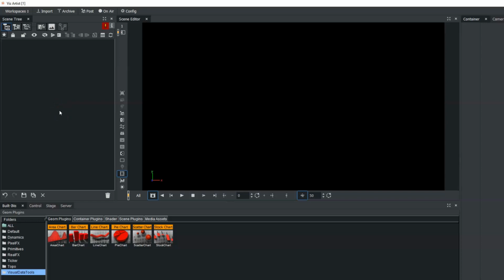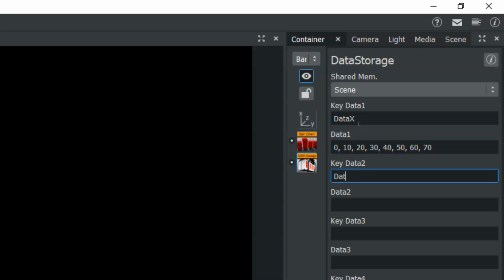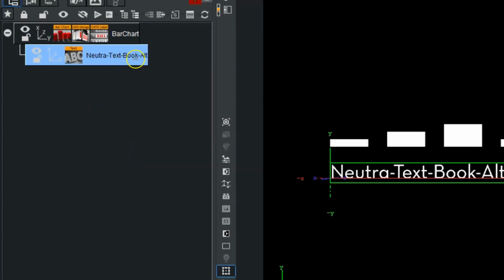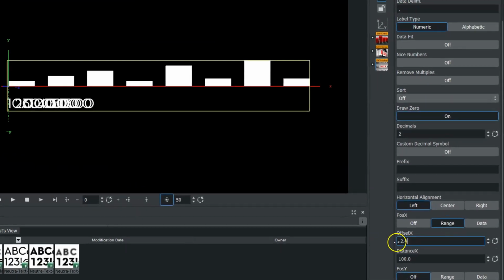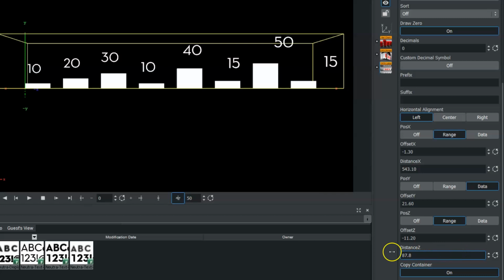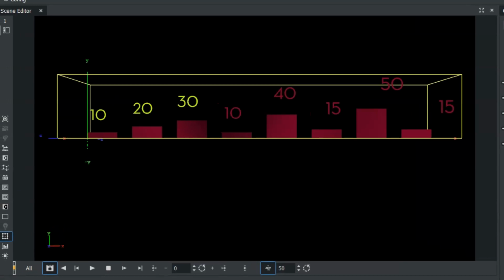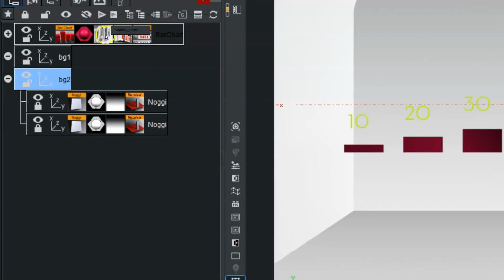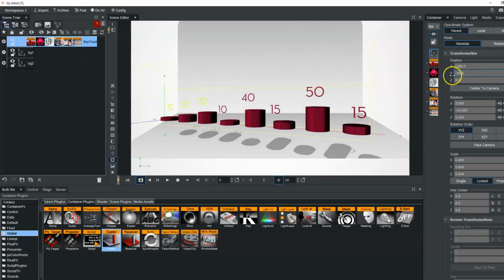Vizrt Visual Data Tools with Data Labels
how to create labels for your visual data tool graphs by using the bar chart.

Enhance the design of your Vizrt Visual Data Tools Plugins. There are countless things you can do with the design. Once you have data within your visual data tool graphs, they are essentially 3D objects. You can treat them as you do any other type of Built-In Primitive. You can also design various backgrounds or environments to put the graphs in as well.

This particular Vizrt Visual Data Tools design video will demonstrate how to create labels for your visual data tool graphs by using the bar chart. It will involve using a font from the server to display the corresponding data to the graph. Though you only need one font within the scene tree, the visual data tools plugin will duplicate the font to correspond to each individual bar data. Thus making the font easy to replace within the scene if need be.

Creating backgrounds or 3D environments is another way to enhance the design whether simplistic or complex in nature. This tutorial will demonstrate a simple 2D background and a 3D background. As the video demonstrates, the 2D background is just made up of a rectangle and image. Easily which can be swapped out with another primitive or texture image. With the 3D background you will be able to use additional plugins such as the Caster and Receiver to create shadows within your scene. To use shadows the scene must be set up in a certain way and have one object to cast the shadows and one object to receive the shadows. The video will demonstrate how to set up the shadow within the scene using the Caster and Receiver plugins to cast a shadow upon a background object.